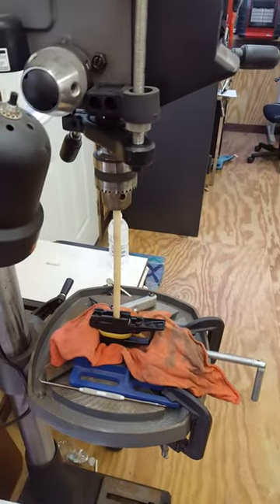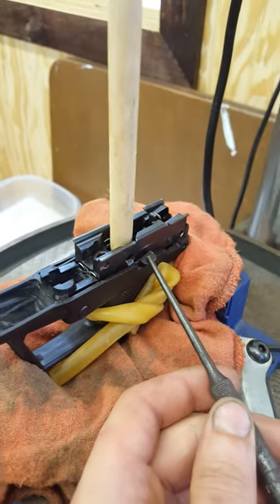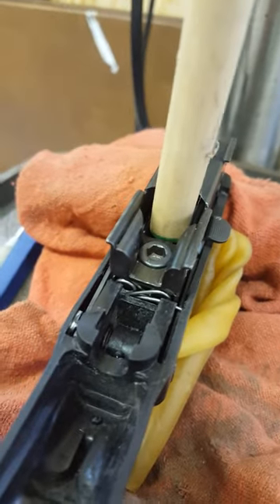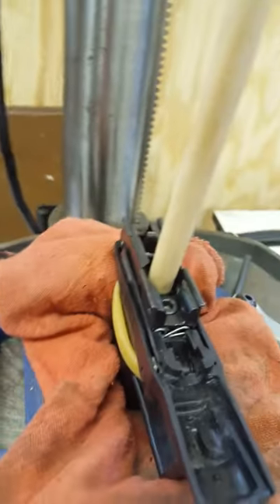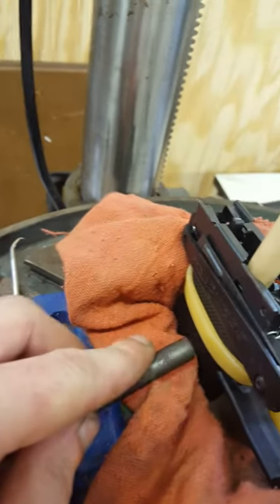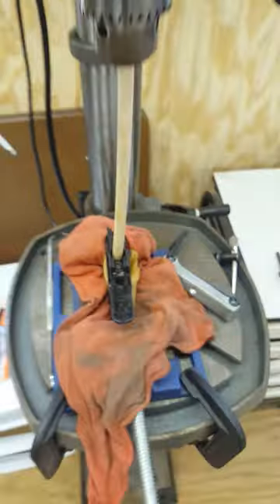Grendel model P-10